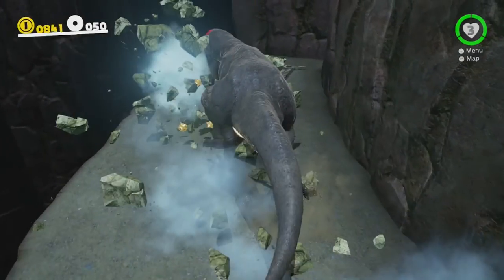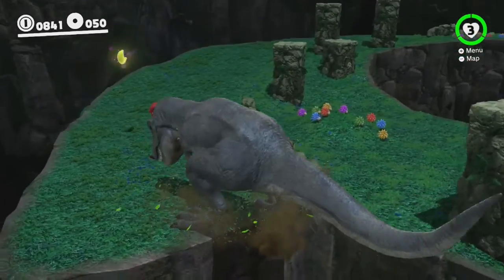Super Mario Odyssey - Cascade Kingdom - Moon 13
A quick guide on how to obtain Moon 13 in Cascade Kingdom in Super Mario Odyssey